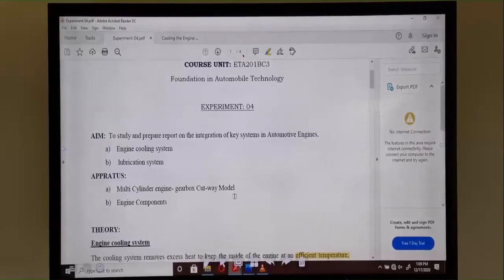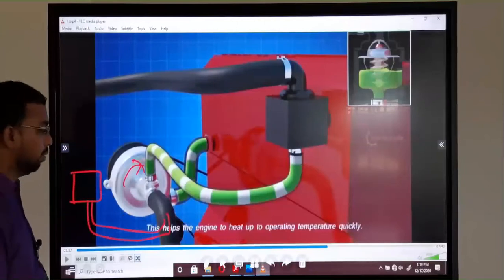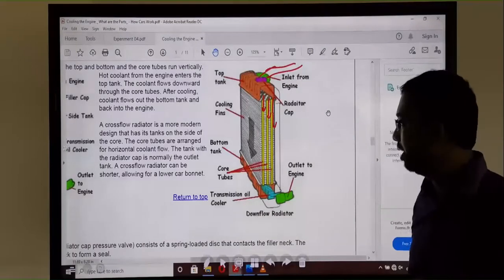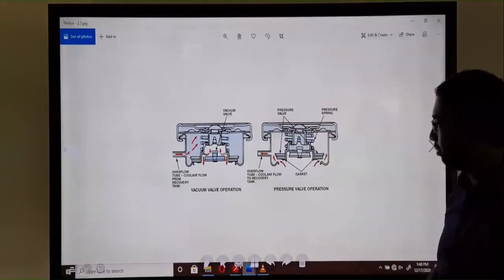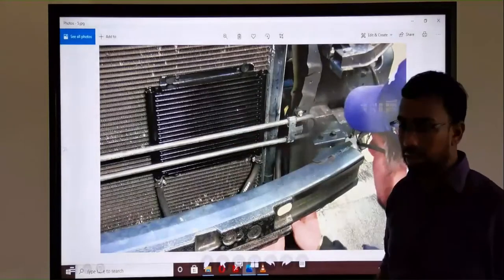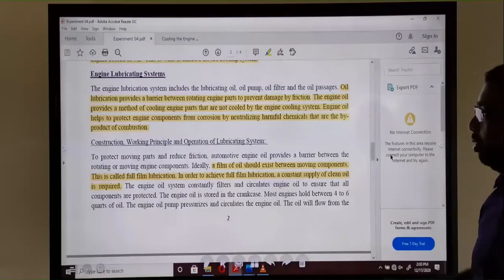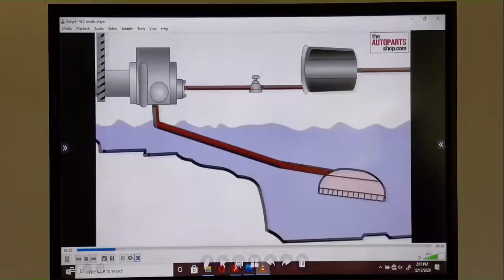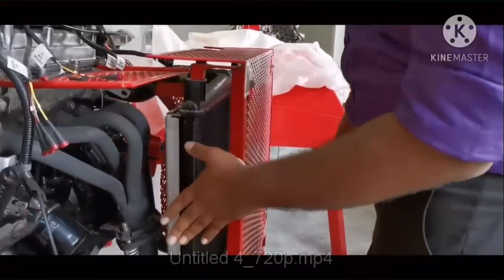cooling system & Lubrication system of the automotive engines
Here we explained the air cooling system and liquid cooling system of an engine, automatic transmission oil cooling system, heater system, turbo intercooler system and lubrication system.